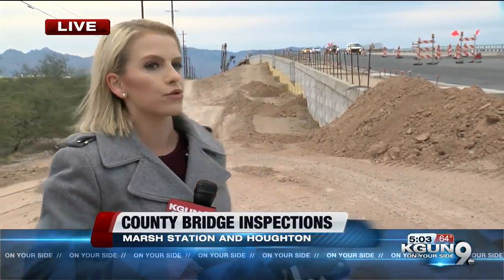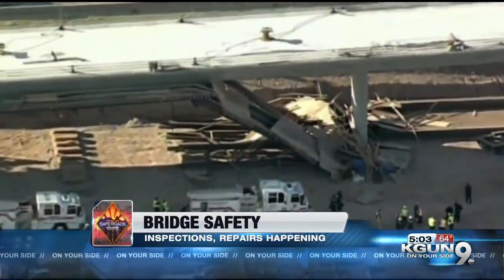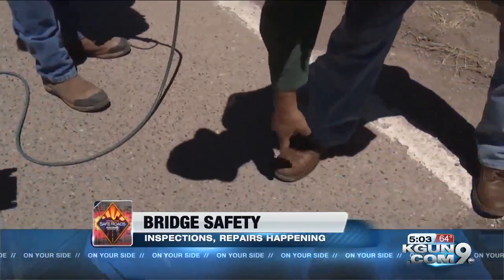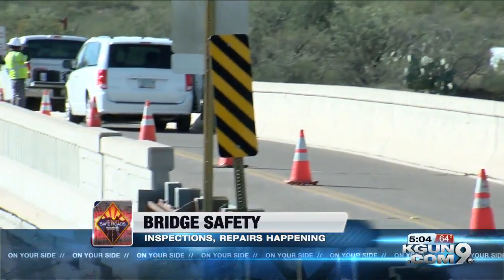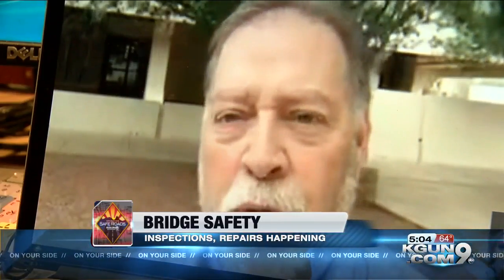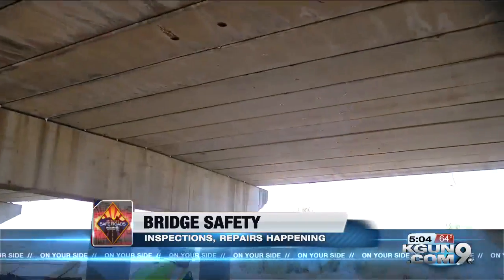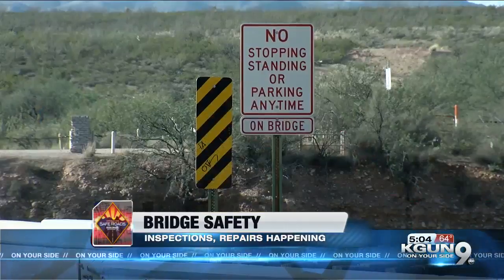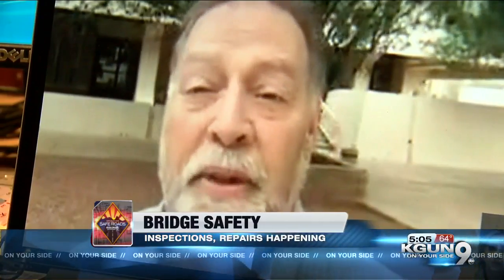Operation Safe Roads: Bridge safety